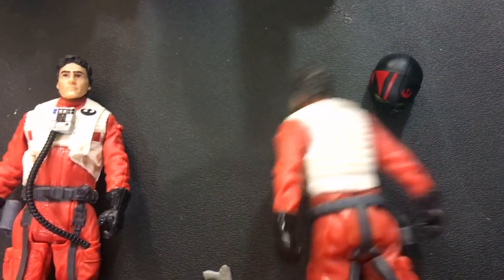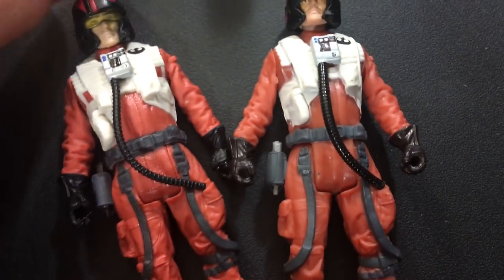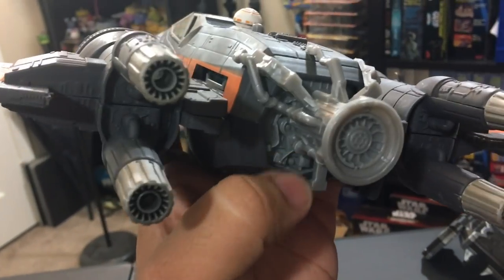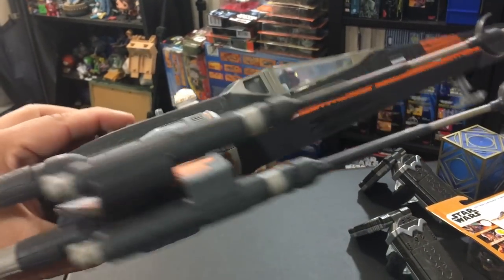Star Wars The Last Jedi | Poe's Boosted Resistance X-Wing Force Link Vehicle | The Dan-O Channel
New ToysRUs Exclusive Star Wars The Last Jedi Poe's Boosted Resistance X-wing fighter is a great addition to Hasbro's Star Wars Force Link line of toys. It features sounds from The Last Jedi and a Poe Dameron (Resistance Pilot) force link action figure that has lines from Star Wars The Last Jedi. I definitely Approve of this toy.

Buy your own Star Wars Force Link Action Figures on Amazon